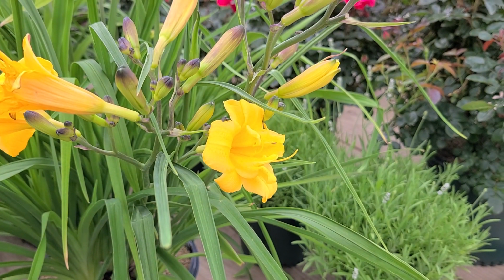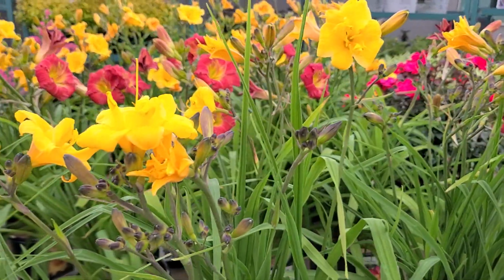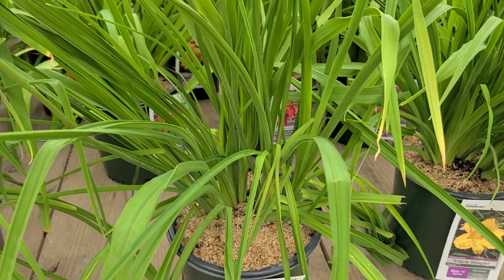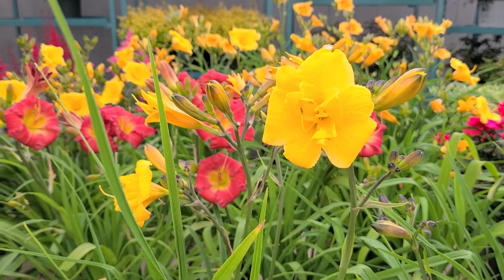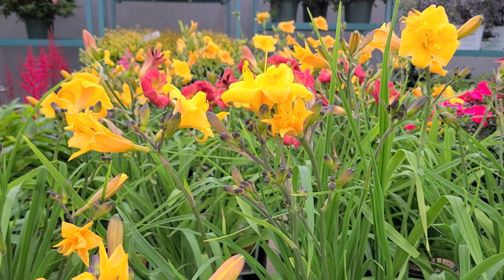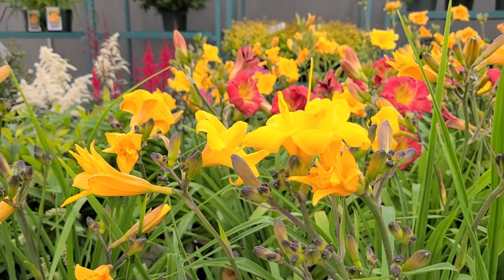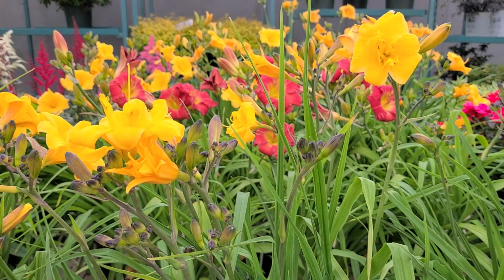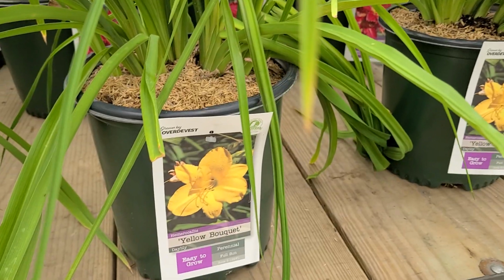Hemerocallis 'Yellow Bouquet' (Daylily) // A GREAT BLOOMER🌻with Cheery, Semi-Double Fragrant Flowers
We are adding plant videos all the time - lots of interesting and COLORFUL plants that are perfectly suited to our Mid-Atlantic & Northeastern USA region.

What a bloomer! There are so many things to tell you about this easy care, long-blooming daylily.  Listen in as David talks about its many attributes--things that we all love 💚 in dependable, easy to grow Perennials. Its bright, cheery yellow flowers will brighten up areas around your home🏡. Free flowering and repeating well through the season it is perfect for providing a long lasting, easy to care for display. Planted alone in small spaces or grouped for massed display it is sure to create a WOW effect, where ever you plant it!

FEATURES:
☀️ Bright yellow flowers
🌼🌼🌼 Free Flowering
💖 Easy care
💥  Long blooming
👃 Pleasantly fragrant
😊 Cold hardy
👏  Very popular

Hemerocallis x 'Yellow Bouquet'